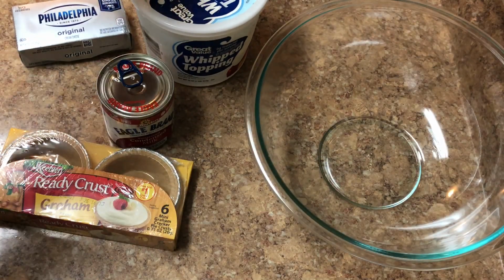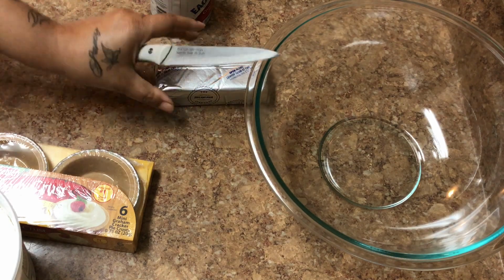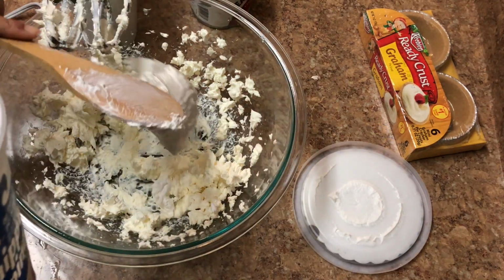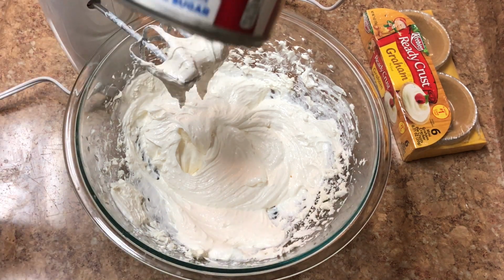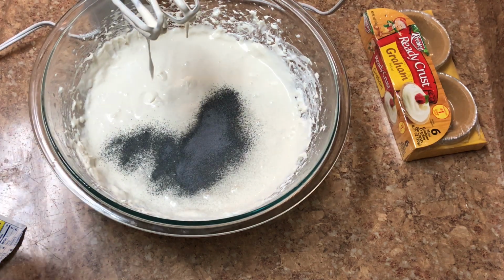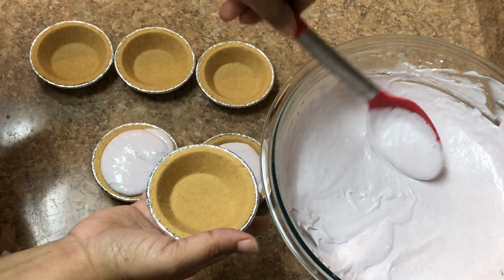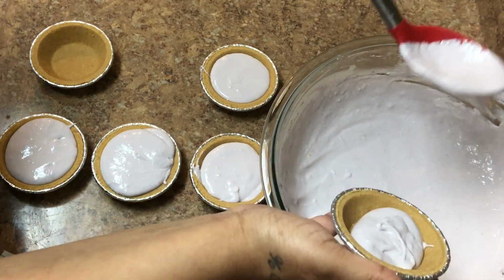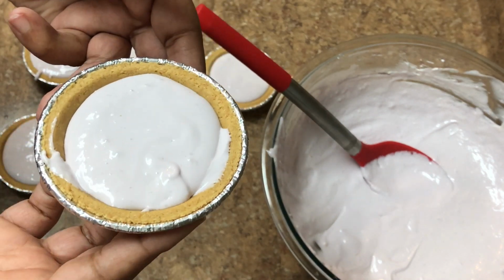How To Make Mini Koolaid Pies!!!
Hey A Triple T Fam! Today I’m making mini koolaid pies. They are really delicious you should try them. I hope you all enjoy.

AsTheTubeTurns really appreciate all your support